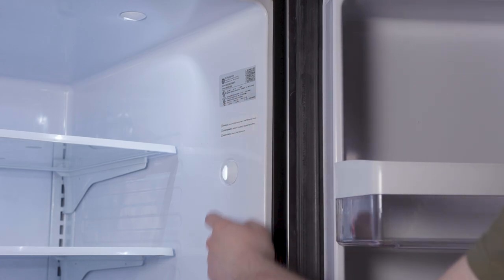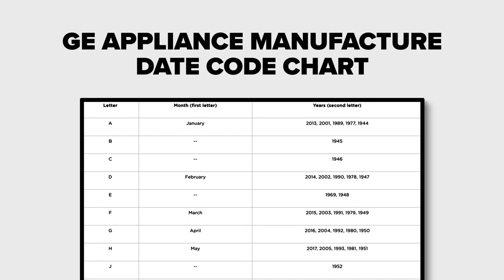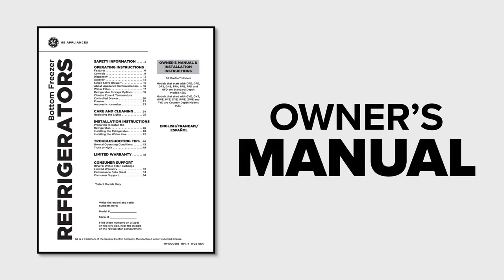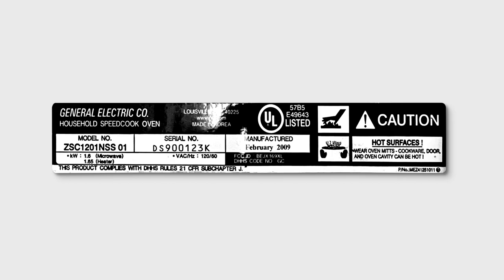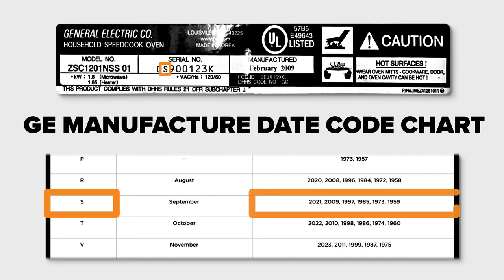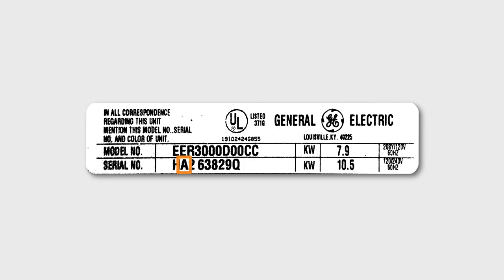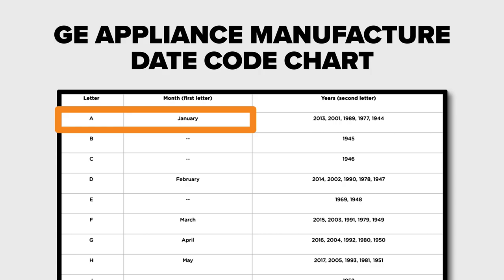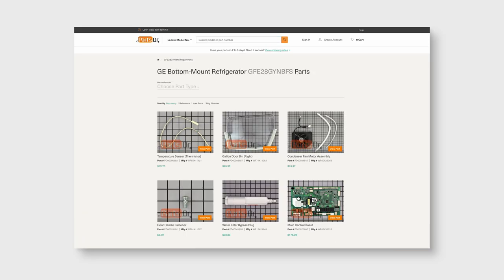Unlocking the Secrets of Your GE Appliance: How to Decode the Serial Number and Find Its Age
Do you know how old your GE or Hotpoint appliance is? Whether you're curious about the history of a used appliance or just want to keep track of your own, decoding the serial number is the key. In this video, we'll walk you through the process step by step, so you can easily determine the age of your GE refrigerator, washer, dryer oven, dishwasher, microwave, or other appliance.

Table of Contents:
0:00 - Intro
0:10 - Locate Model/Serial Tag
0:20- Appliance Age Charts
0:30 - 1st character
0:46 - 2nd character
1:05 - Owner's Manual
1:34 - Model Introduction Year
1:44 - Example GE Microwave
2:16 - Example GE Stove
2:48 - Example Older GE Stove
3:15 - Needs parts?
3:22 - Outro